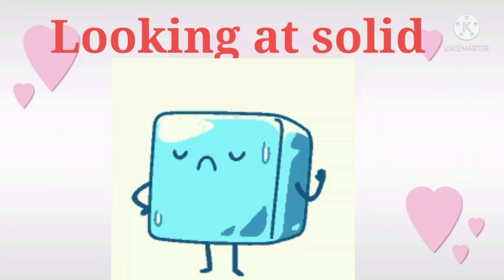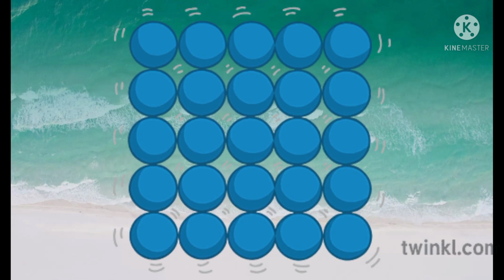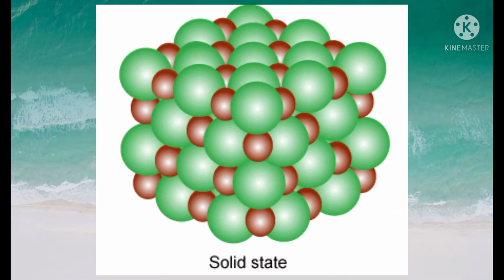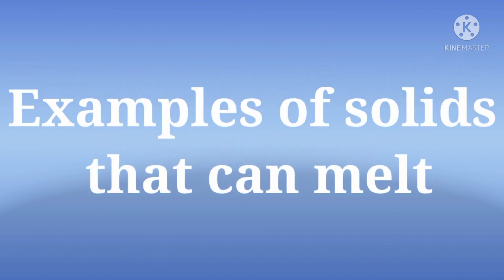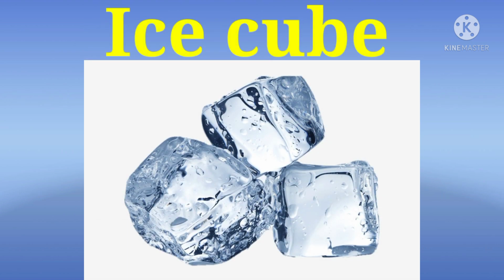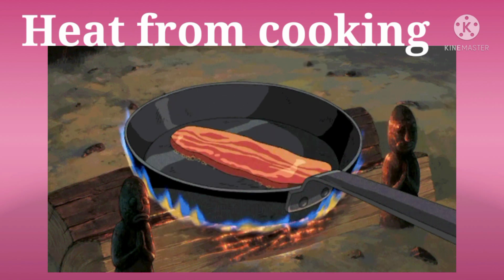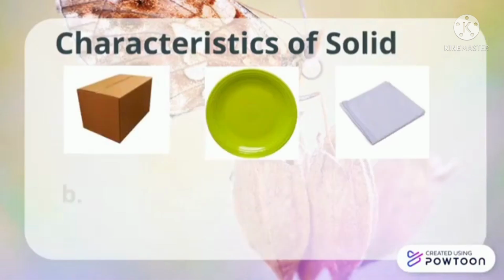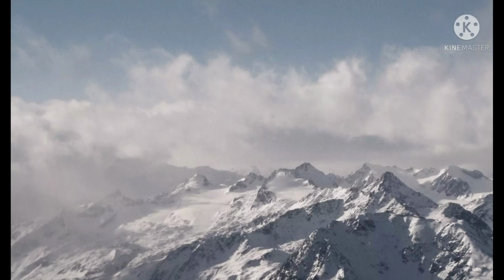looking at solid (New)